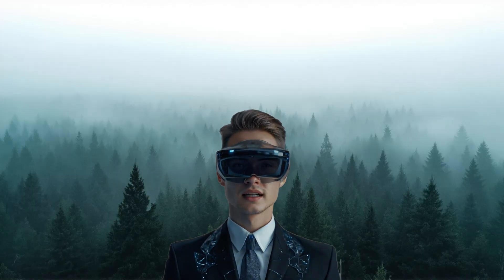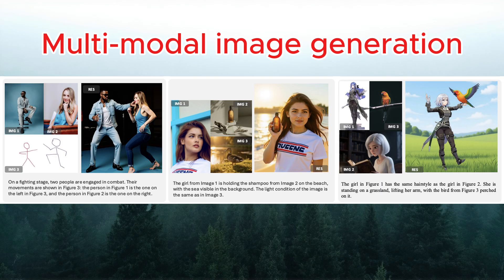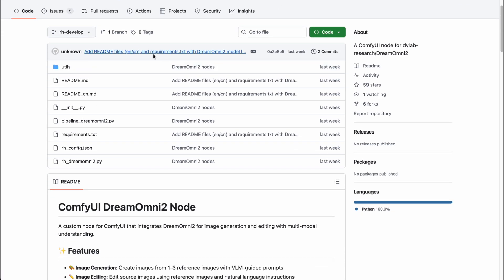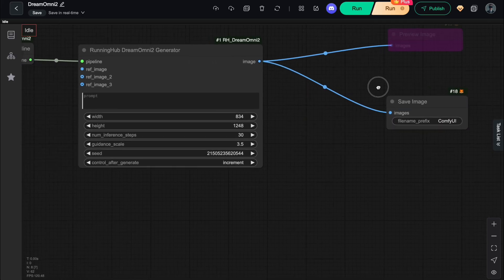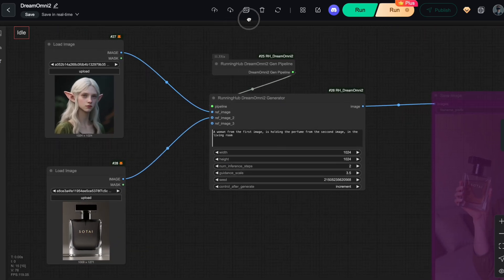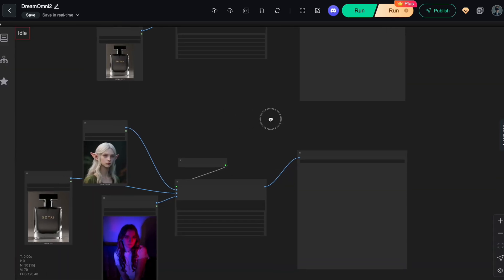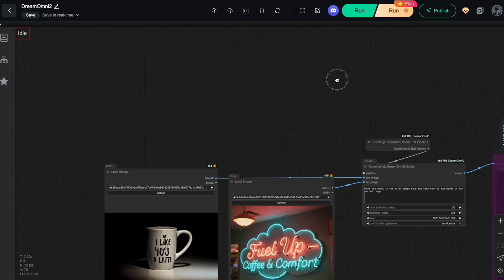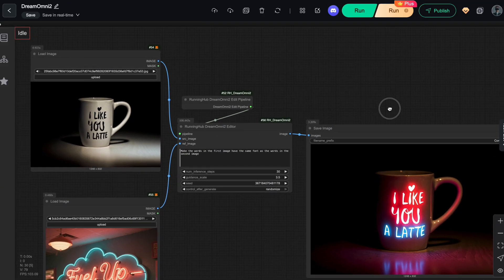Stop Using Nano Banana | DreamOmni2 ComfyUI Is the BEST FREE Workflow!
In this video, I’ll show you how to install and build the DreamOmni2 workflow inside ComfyUI — a powerful, 100% FREE solution that outperforms both open-source and commercial tools, including GPT-5 and Nano Banana.